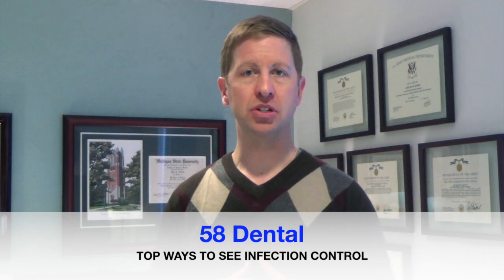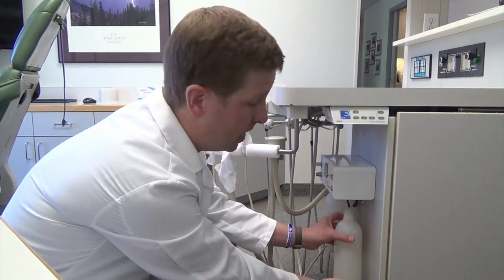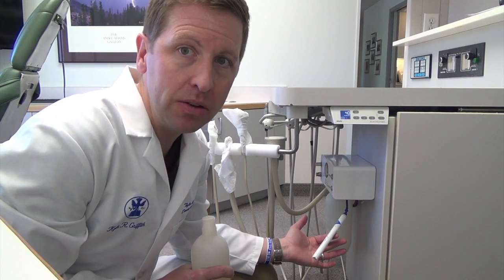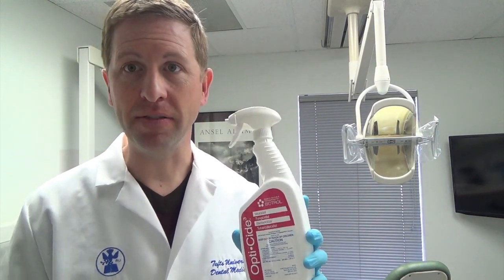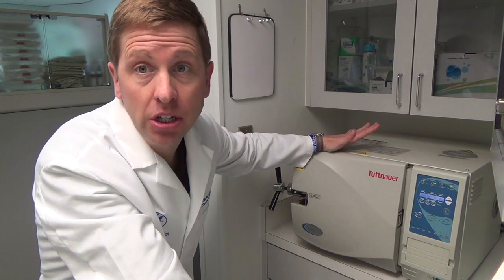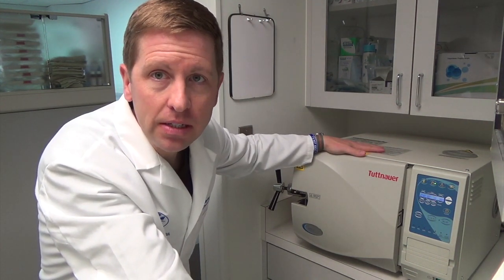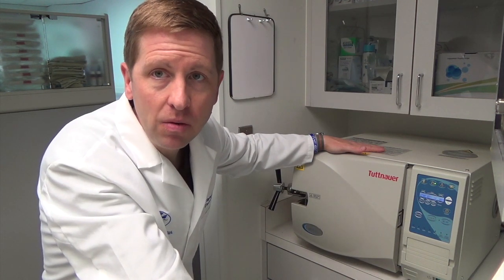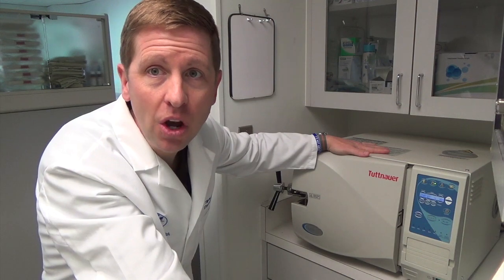What Every Patient Should Know: Dental Office Infection Control, Covid-19, 58 Dental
Dental Office infection control: What every patient should know.  Dr. Griffith at 58 Dental in Denver, CO. talks through some ways to know if good infection control is happening at your dental office.  Dental office infection control has always been important but all the more so with Covid-19.